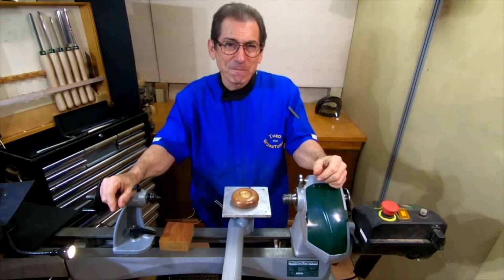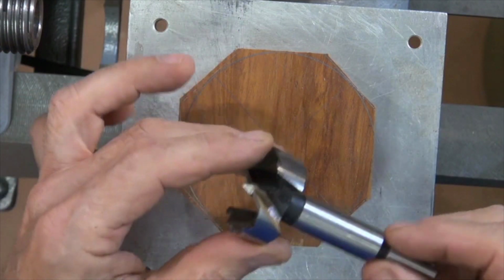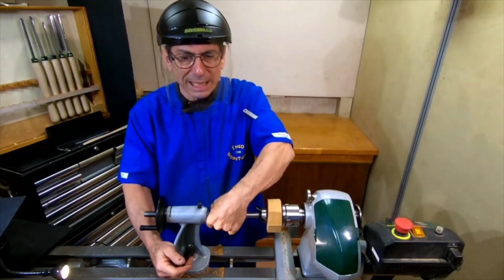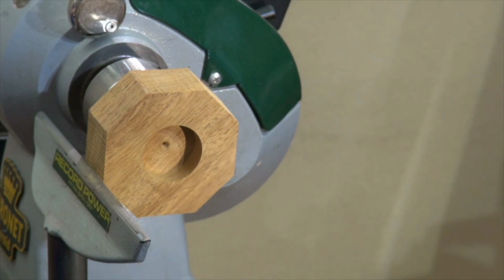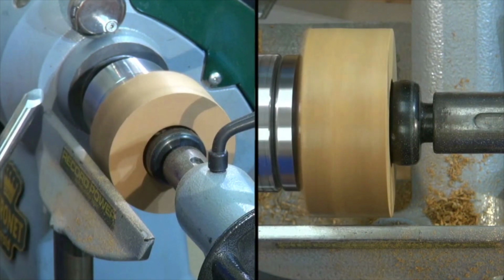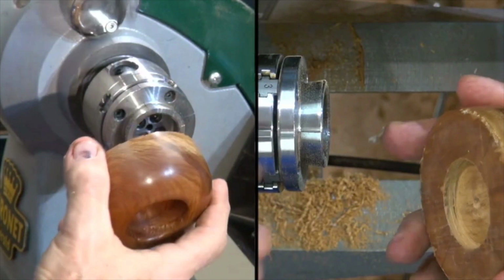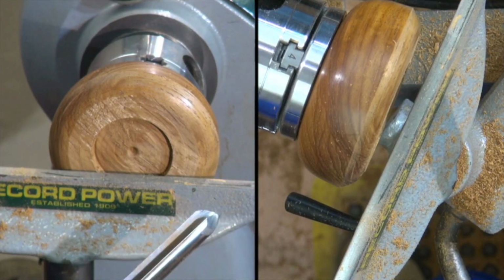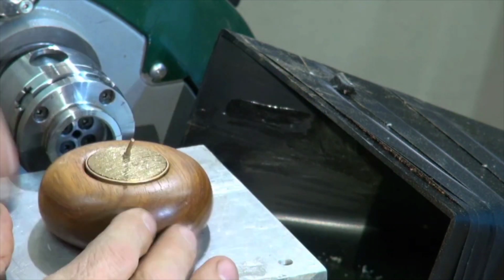Mini Chucks Project 1 with Theo Haralampou - Turning a Tea Light Holder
Australian professional Woodturner Theo Haralampou turns a tea light holder using the Record Power SC2 2 ½” Mini Chuck and 62303 40 mm Standard Jaws.